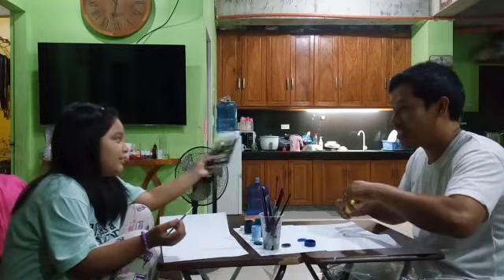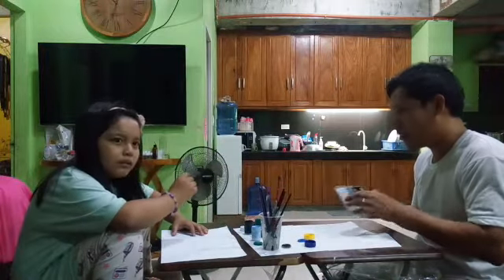BEBETZ ,Story telling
bebetz and i was making fun of some painting experience at home.